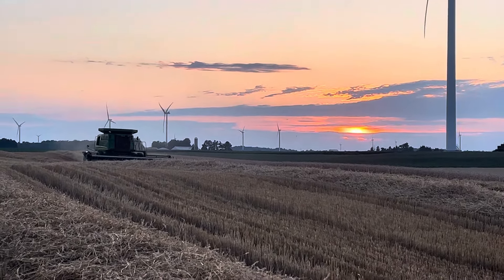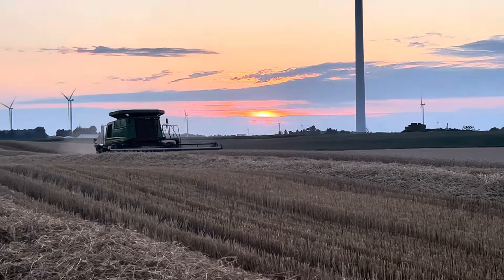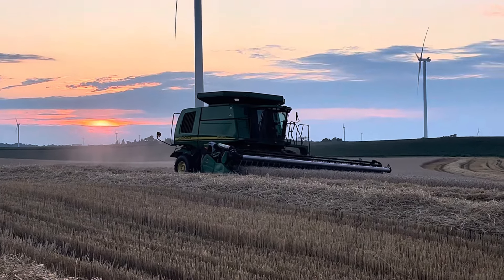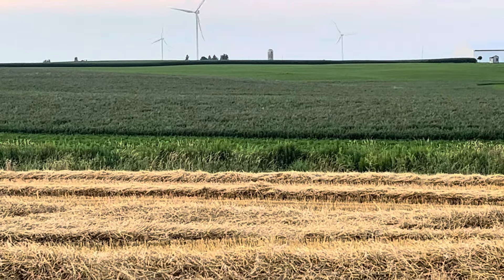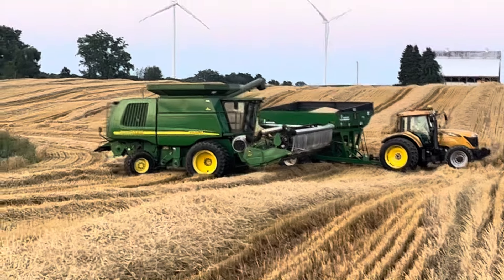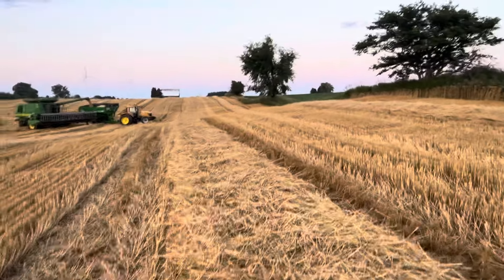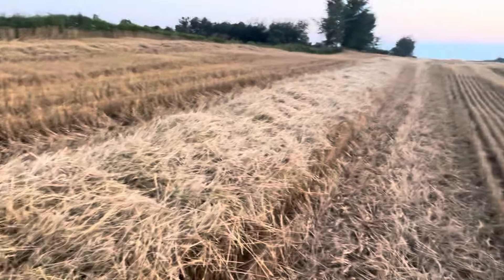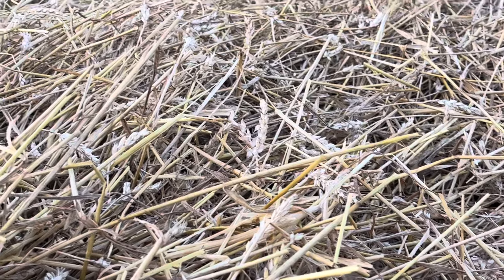Combining at sunset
Lots of rain this morning.
Wonder if it’ll combine ?? Yes it will !
Another field off !!!